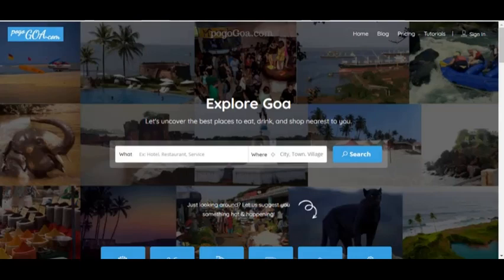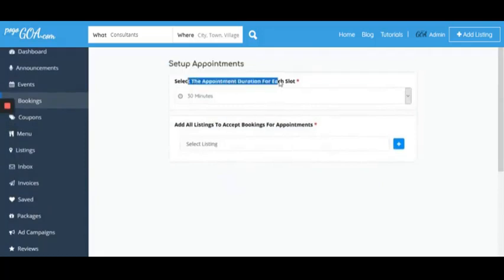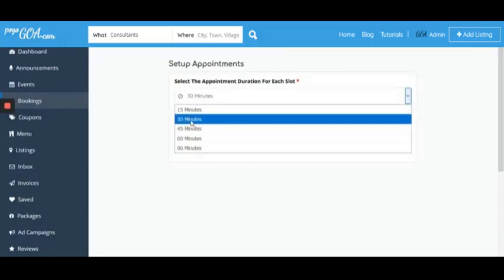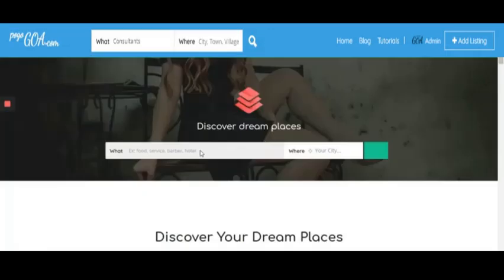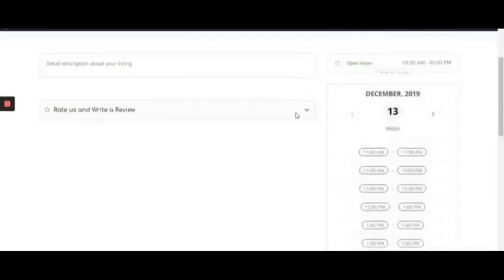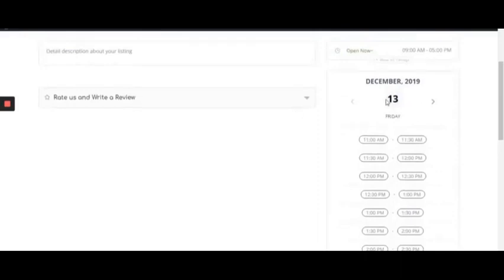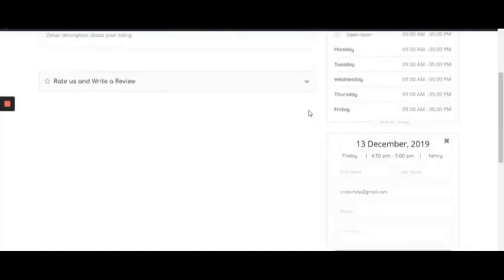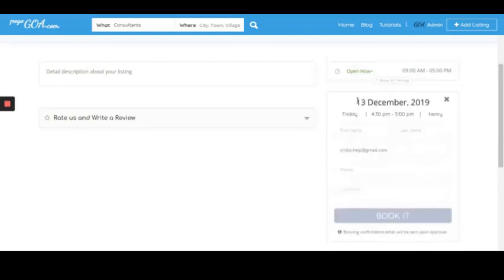TUTORIAL 6 - How To Setup Appointment Bookings on pogoGoa.com - Part 1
Learn how to setup appointment bookings on pogoGoa.com if you are a paid user. pogoGoa.com website has been rated as the best Goa directory yellow pages for business or service listings for every occupation in Goa. Displaying your business listings on the highly acclaimed Goa business directory has superb benefits. The top ranked without doubt online Goa yellow pages listings publishing site. Push your services or business listing Goa to newer horizons. This is the best platform among all the business listing sites in Goa with loads of features. So what else are you waiting for? You can start right now with a free account.

Goa directory yellow pages
Goa business directory
Business listing Goa
Business listing sites in Goa